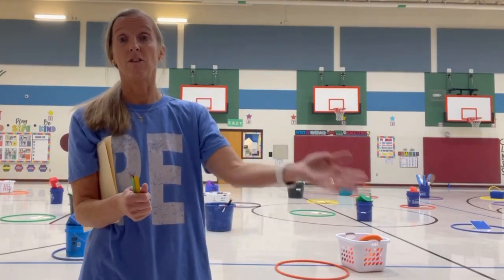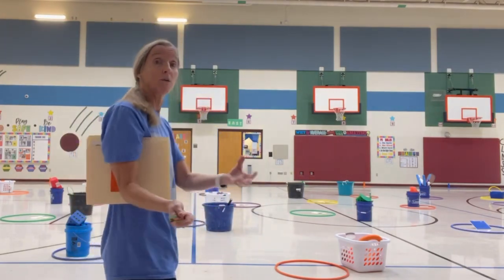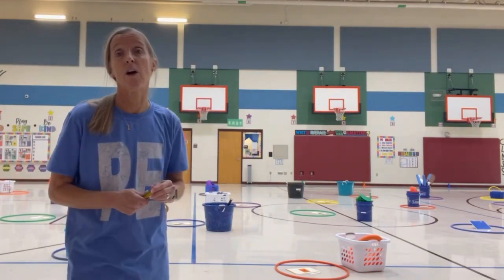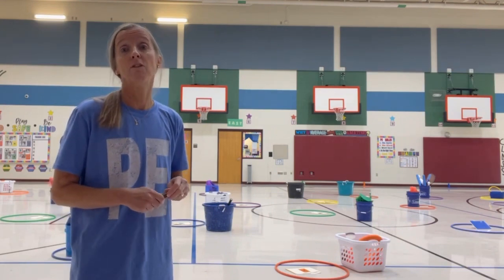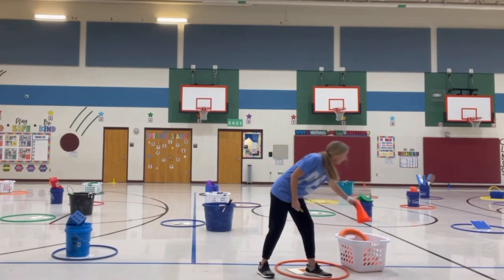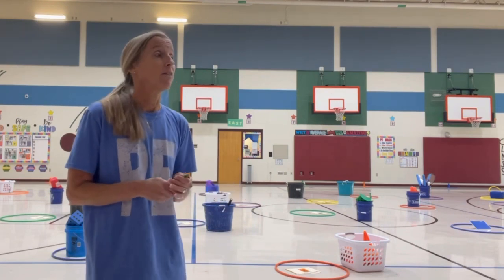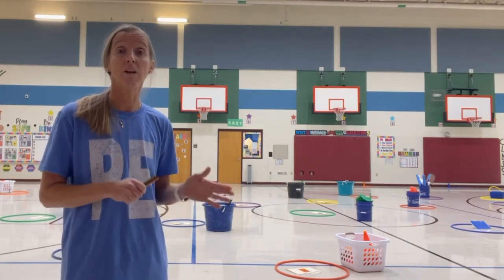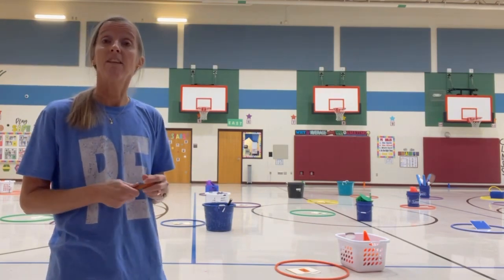🌈 RAINBOW BUILD👷🏼Great TEAMBUILDING/COOPERATION Activity for PE; STEM IN PE!Rules & Demonstration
Check out this great twist to Architects & Builders! Great activity for building communication skills, working together in groups, and all that goes into being a great teammate! Includes modifications for you to use for all grade levels K-5!
We played with ALL grades... kinder through 5th! We got great feedback from all grade levels!

Clip Art:
FreePik with license
Gifs:
Giphy.com